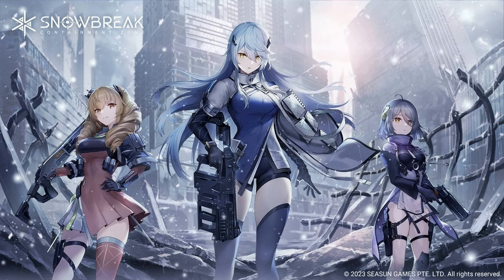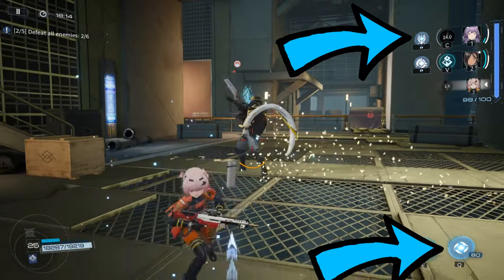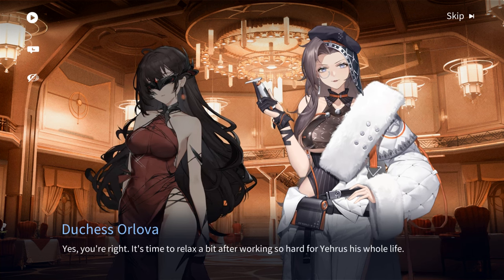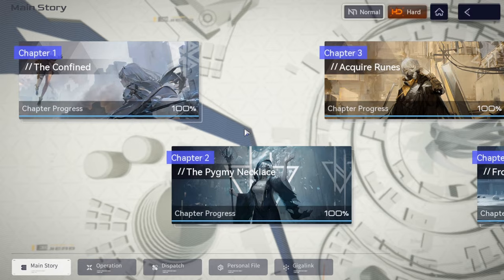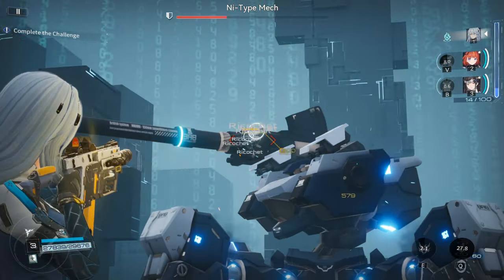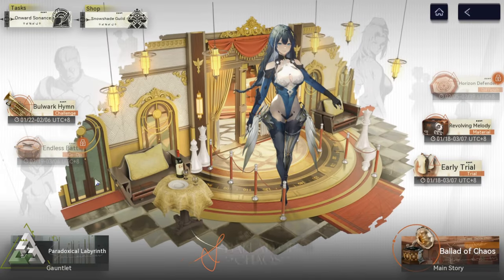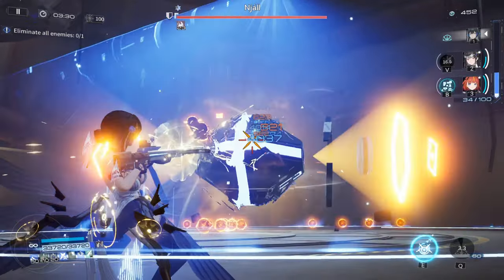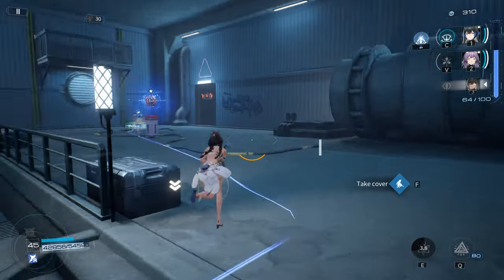6 Months Later Is Snowbreak Containment Zone Finally Worth Playing?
(Video Title) 6 Months Later Is Snowbreak Containment Zone Finally Worth Playing?